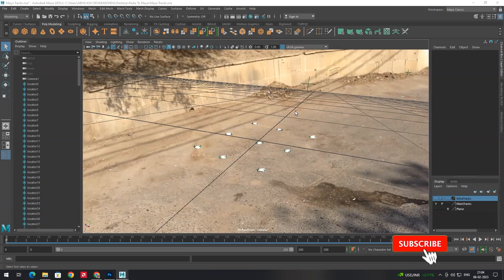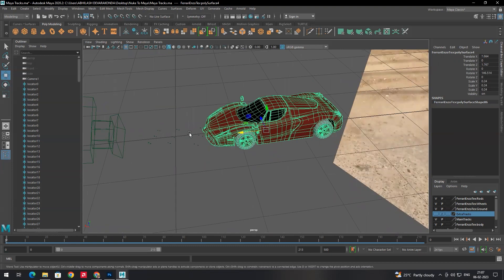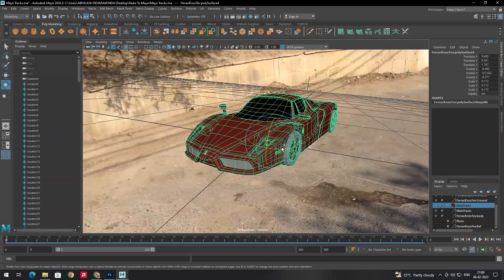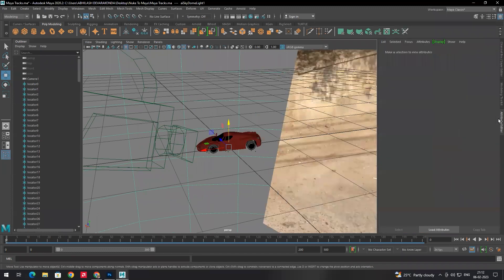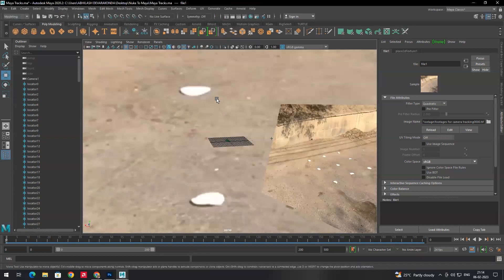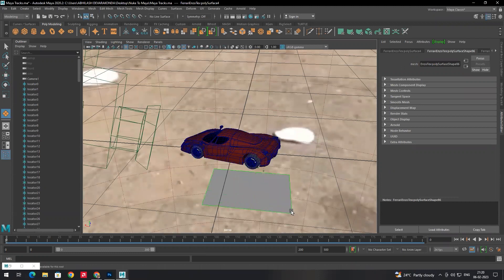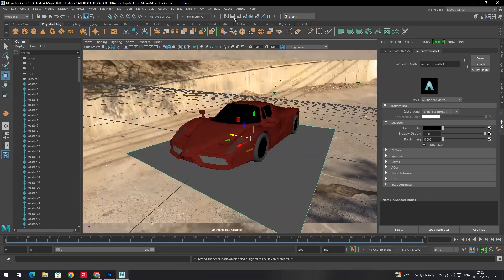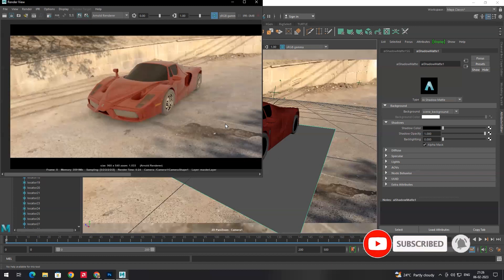Creating realistic lighting & shadow in Autodesk Maya | NukeX | Part 3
In this Video I have explained how to create realistic lights according to the environment with shadows in Autodesk Maya